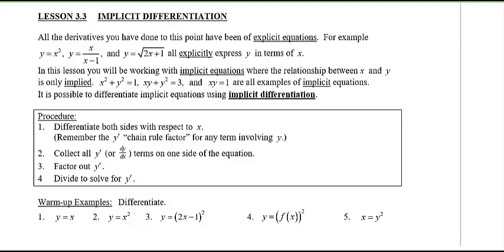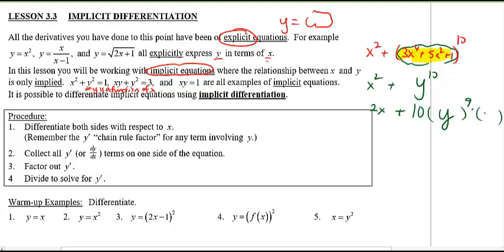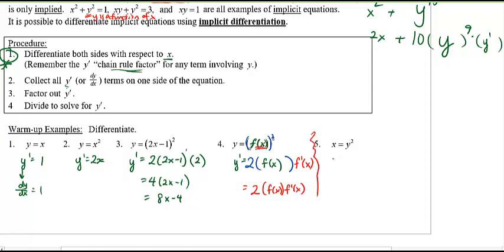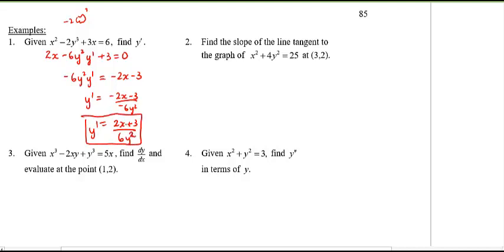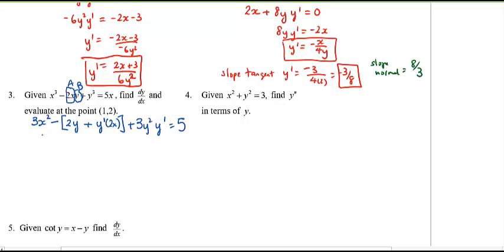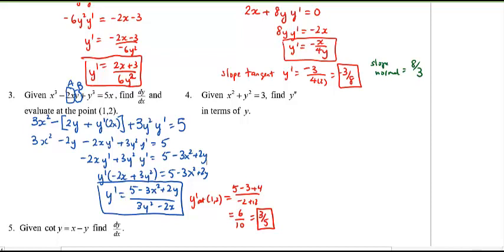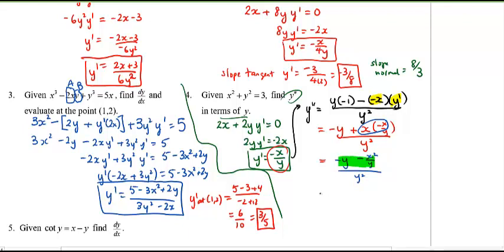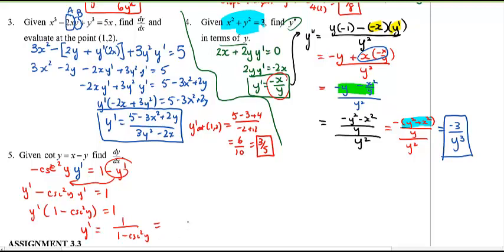AP Calc AB (E.T.) Lesson 3.3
Implicit Differentiation